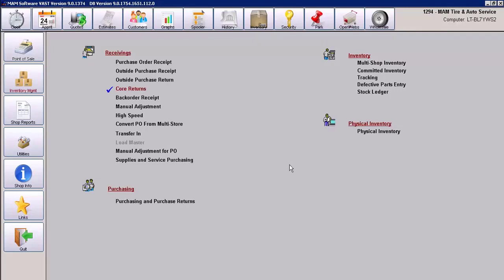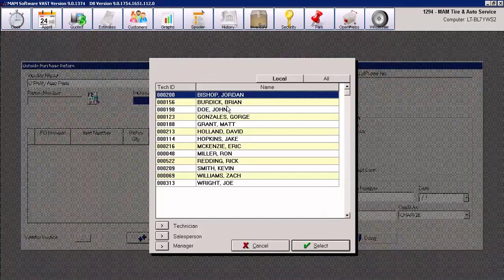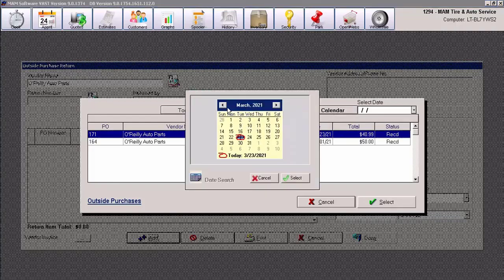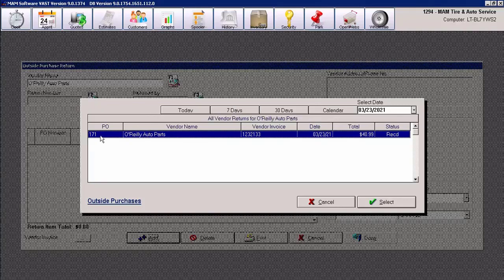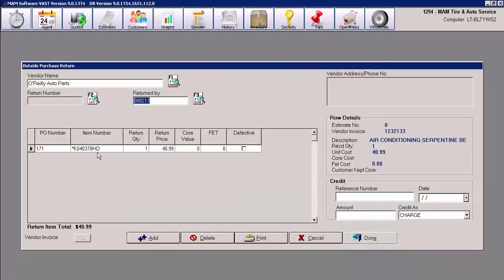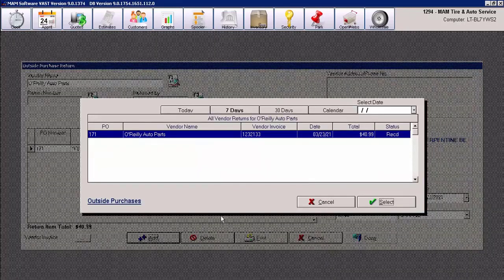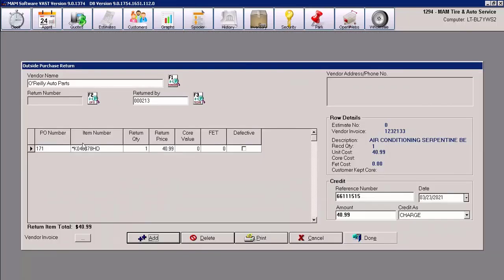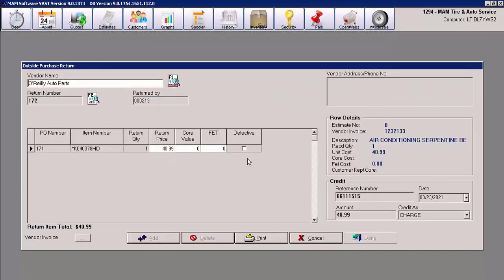VAST Point of Sale Outside Purchase Return